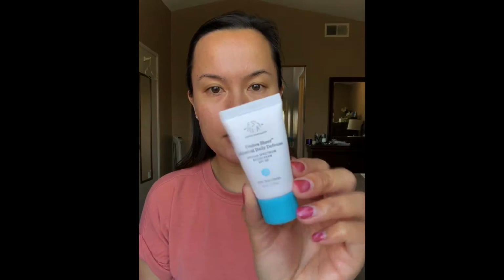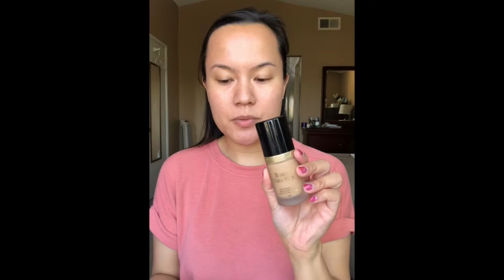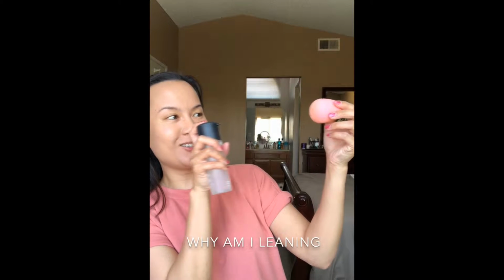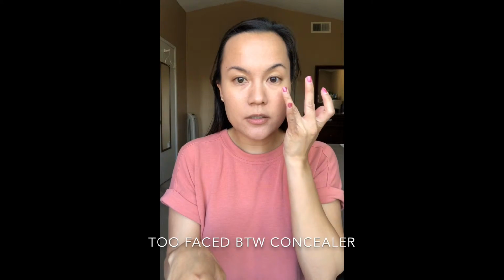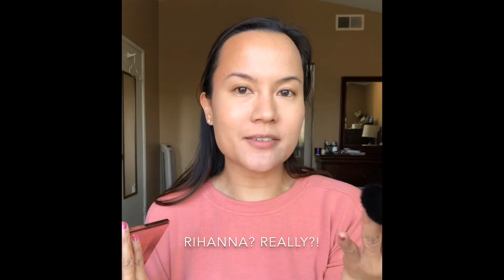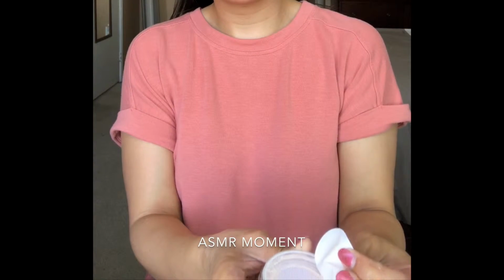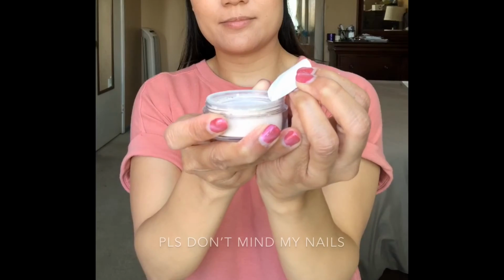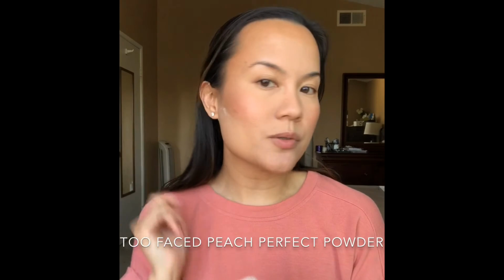Easy Everyday No Makeup Makeup Look!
💓 My Current Glowy No-Makeup Makeup routine 💓

This video was originally formatted for IGTV so excuse the weird crop! Thought I would share how I do my everyday makeup on YT too.